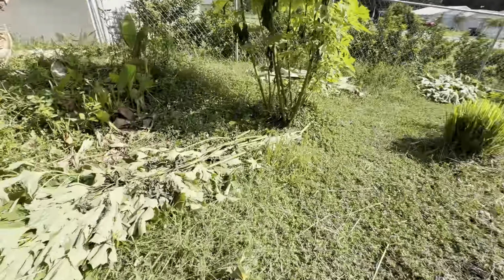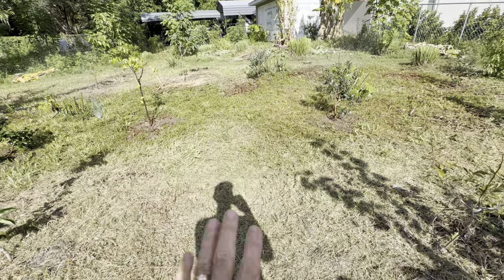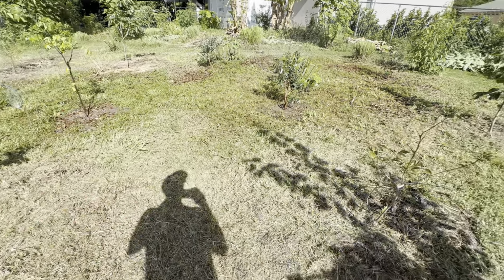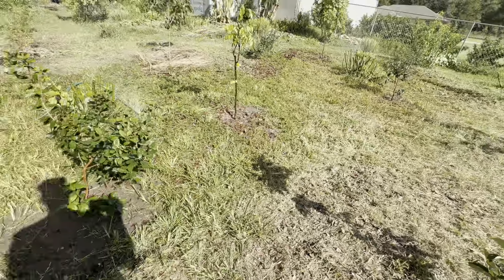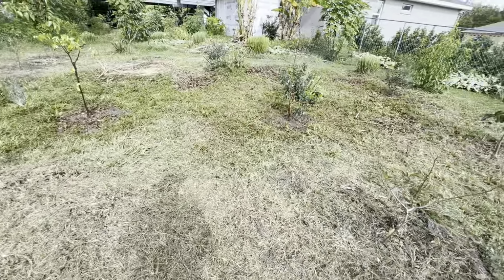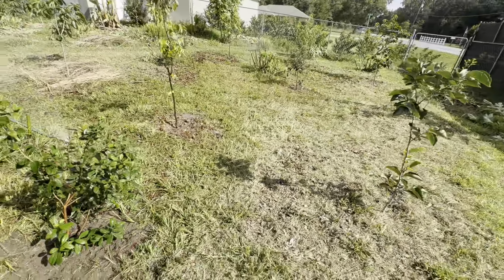Chop & Drop Strategies, part 2